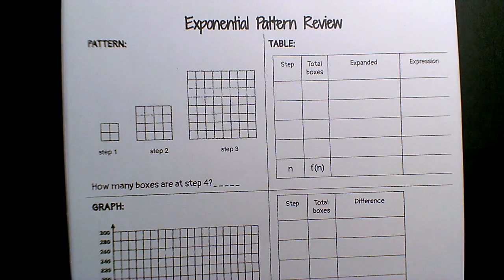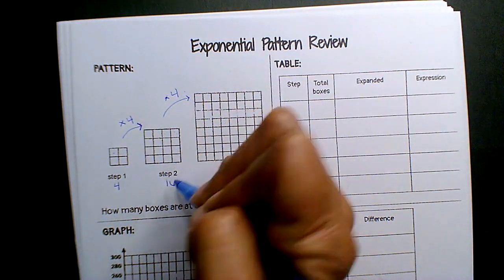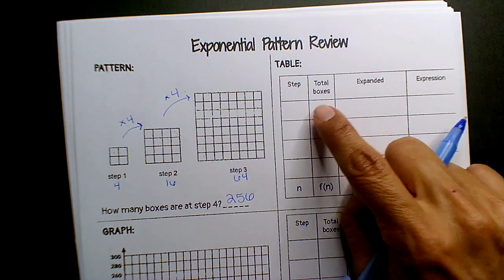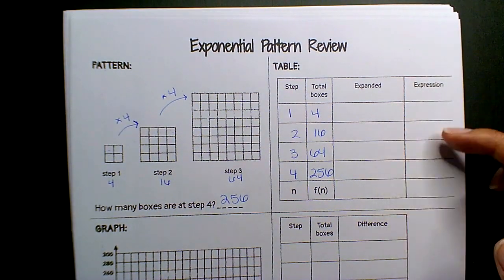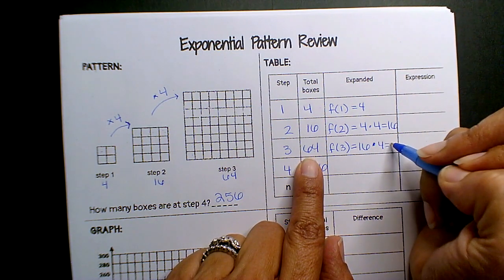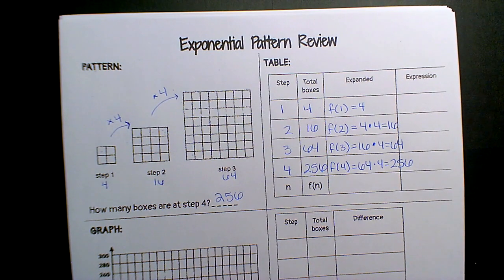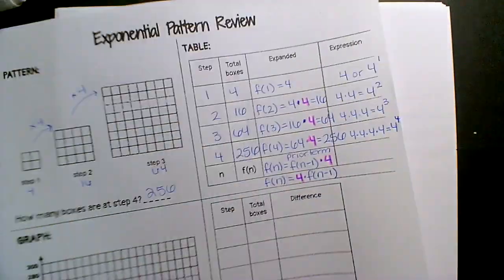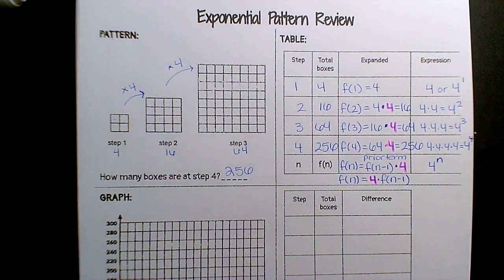8.16.23 im2 #1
exponential pattern